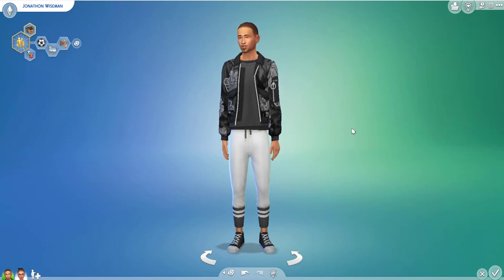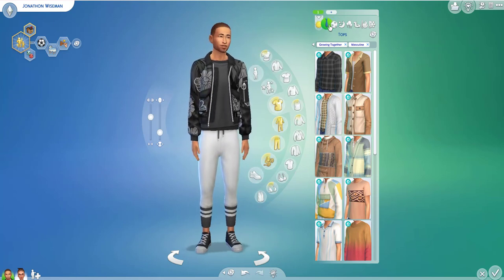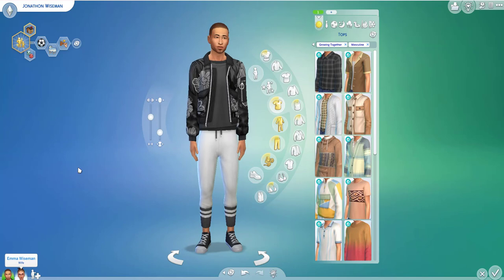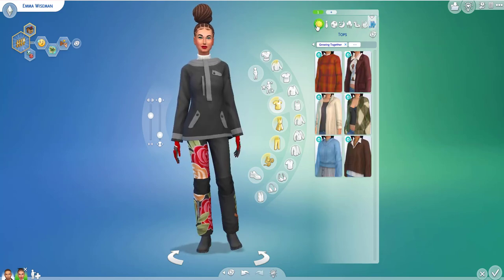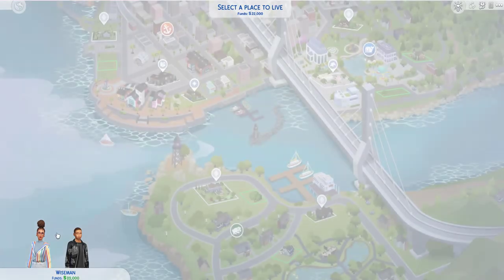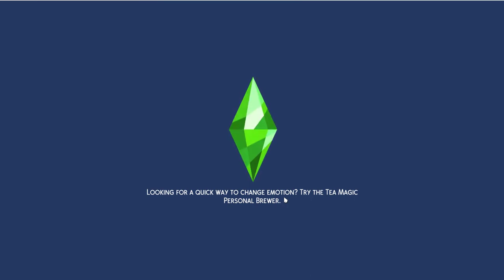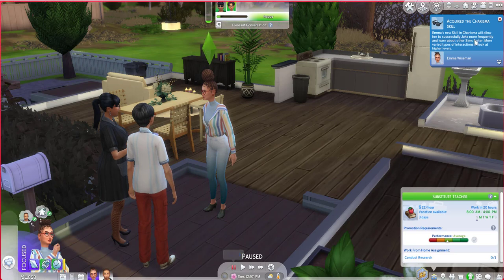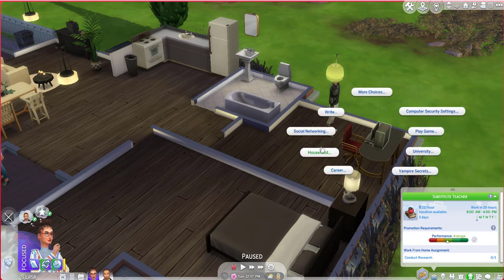|| EP 1 The Wiseman Family || Sims 4 Growing Together Lets play